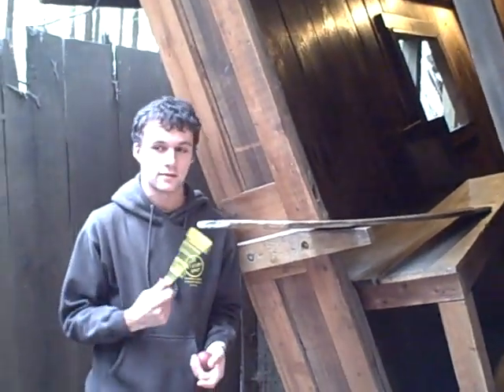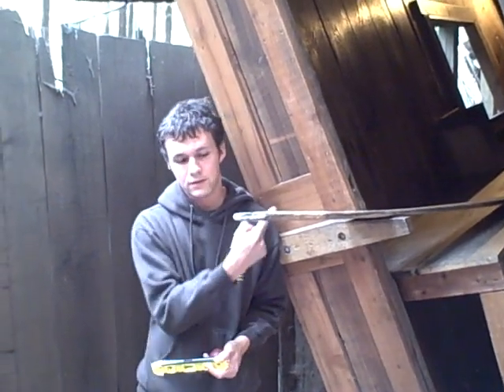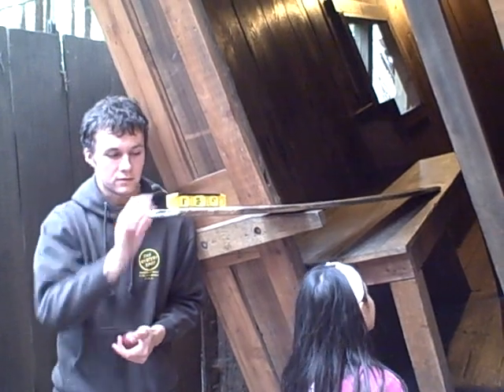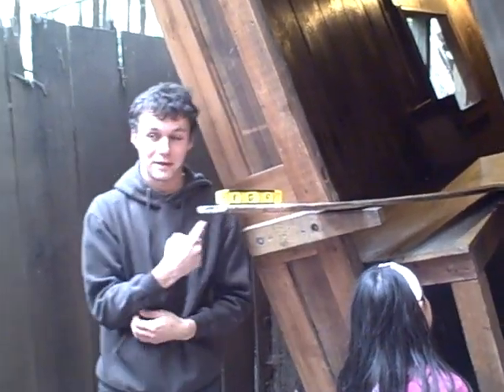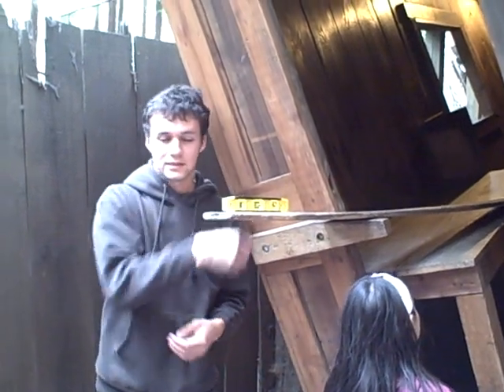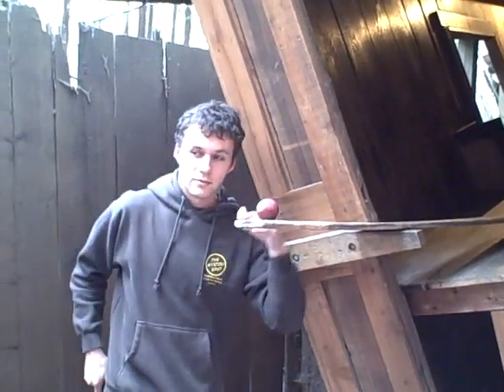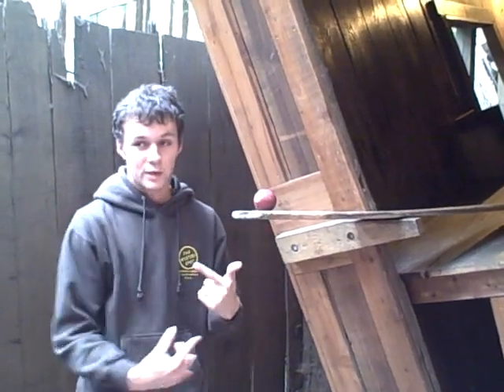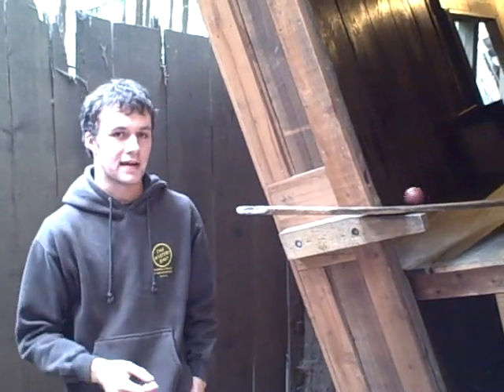Mystery Spot- Less gravity explained ..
Mystery Spot in santa cruz- Less gravity explained ..